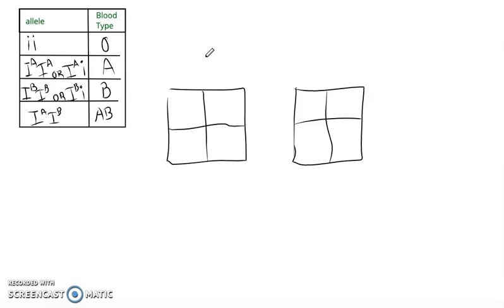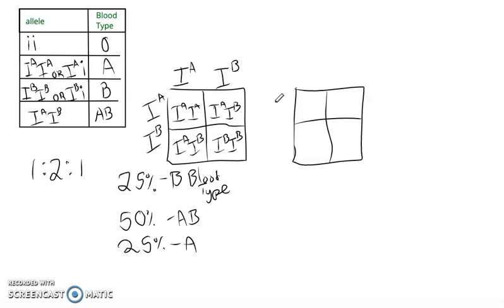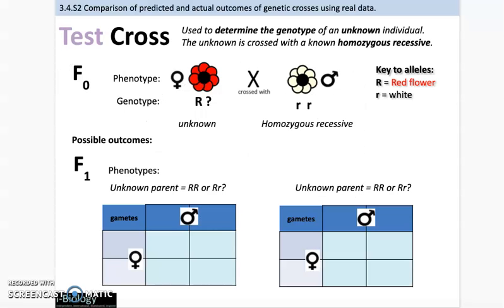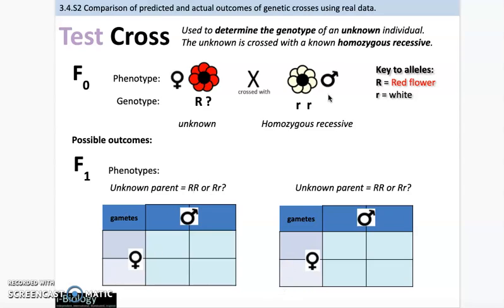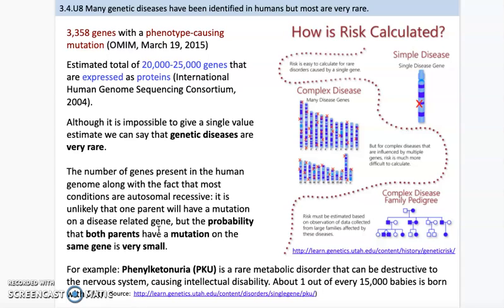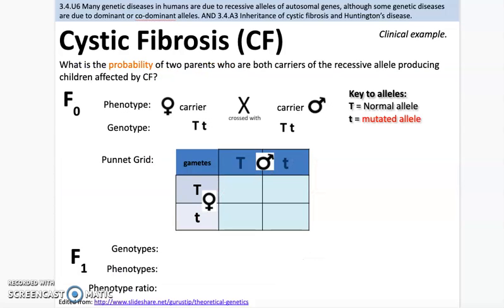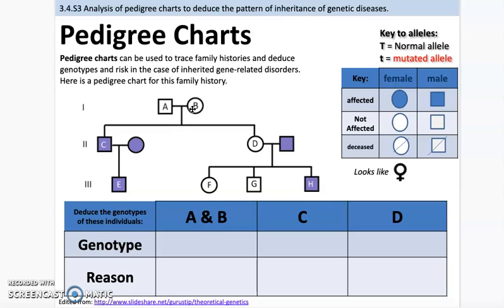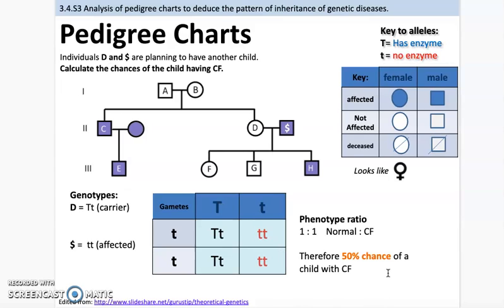3.4 Inheritance - Part 4